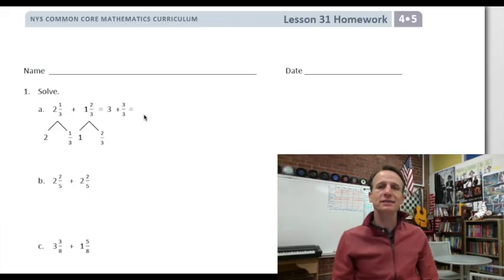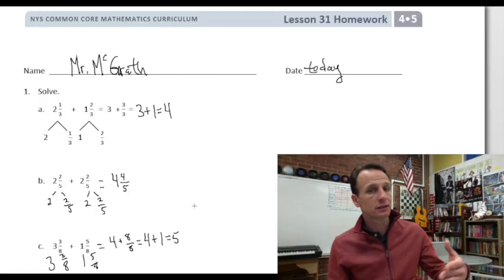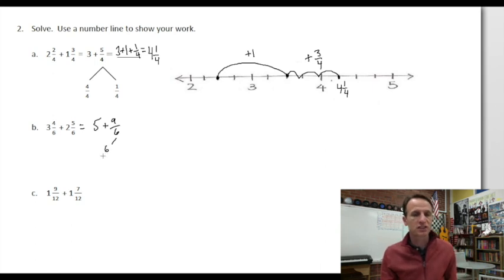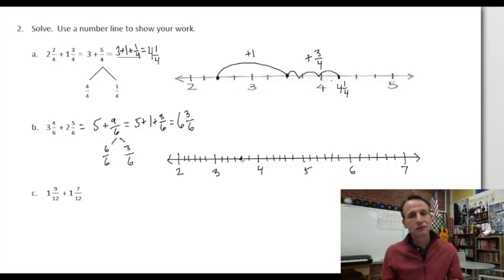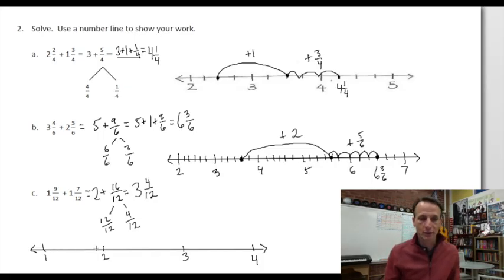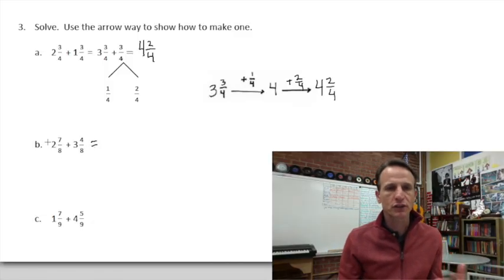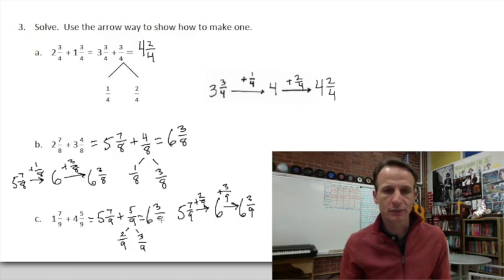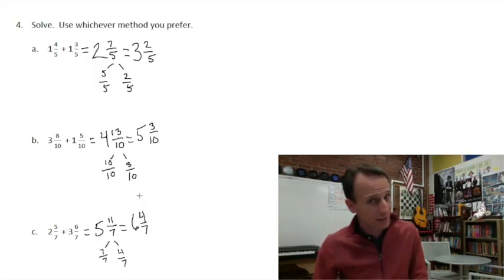Eureka Math Homework Time Grade 4 Module 5 Lesson 31